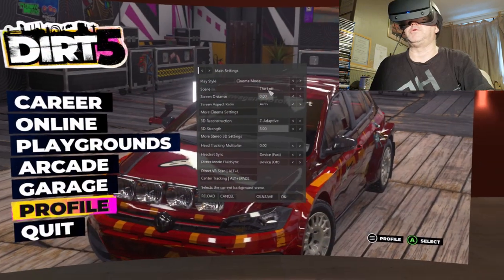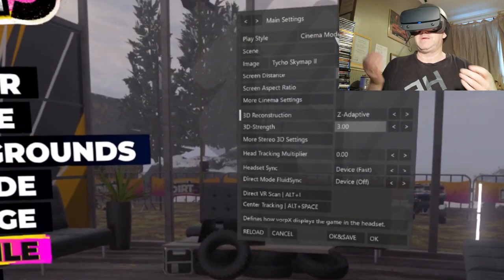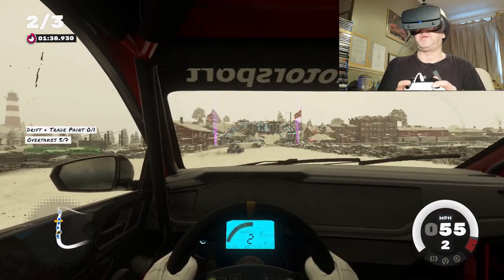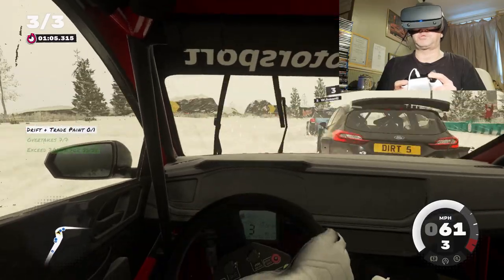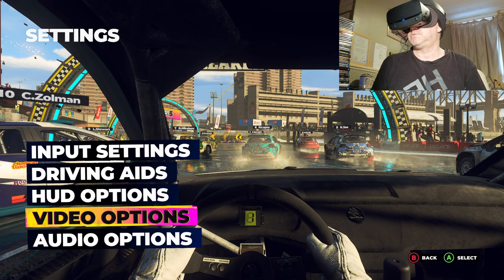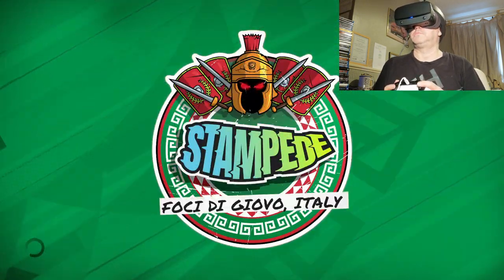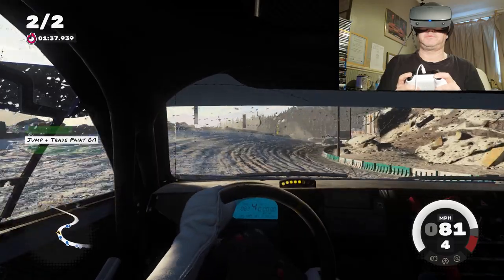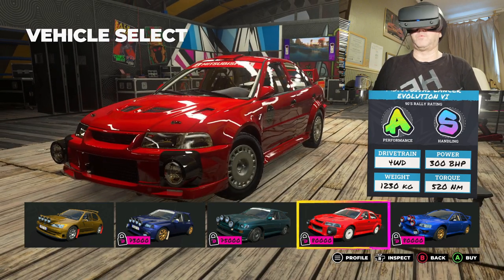Dirt 5 in VR with VorpX // Oculus Rift S // RTX 2070 Super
Game Description from the Developers:
DIRT 5 is a fun, amplified, off-road arcade racing experience created by Codemasters. Blaze a trail on routes across the world, covering gravel, ice, snow and sand, with a roster of cars ranging from rally icons to trucks, to GT heroes.